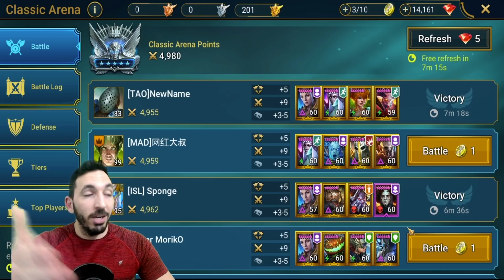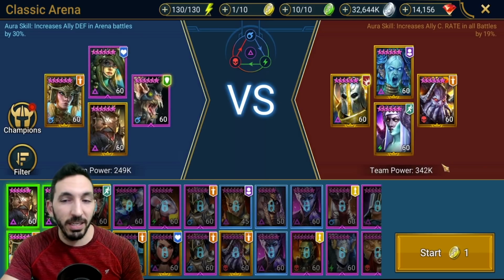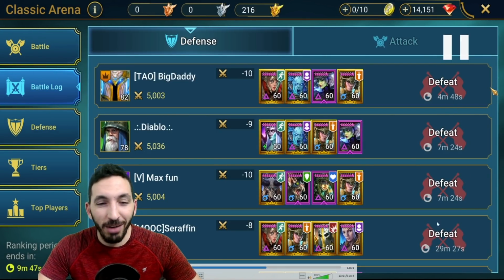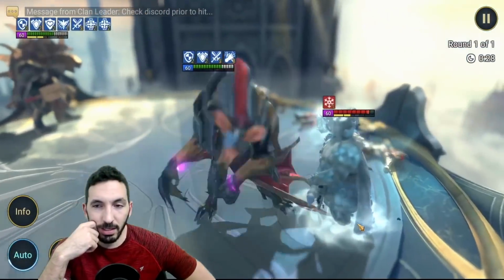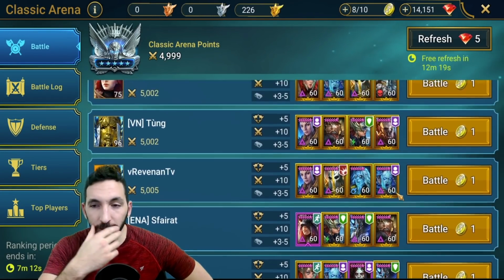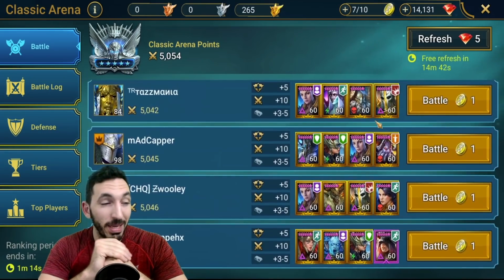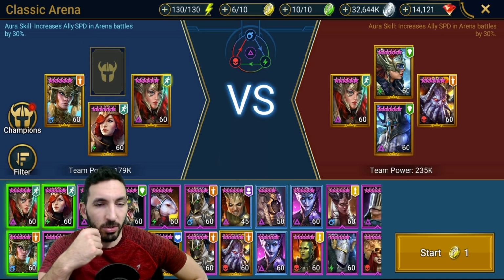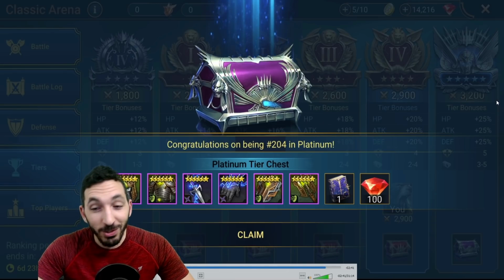PLATINUM OR I QUIT | ARENA PUSH | RAID SHADOW LEGENDS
Join my club in game - Cold Brew Crew
$25K Tournament Coming in the Future in World War Doh!

💻▼ Play Raid: Shadow Legends on PC (60FPS) through Bluestacks!▼💻